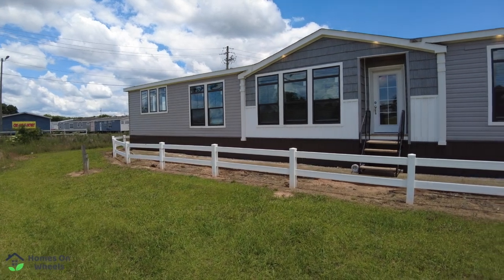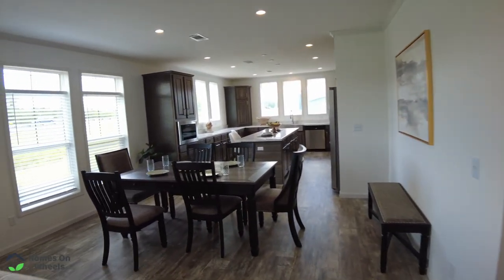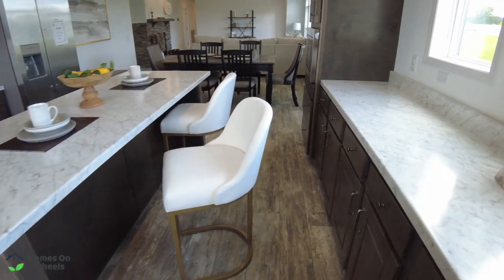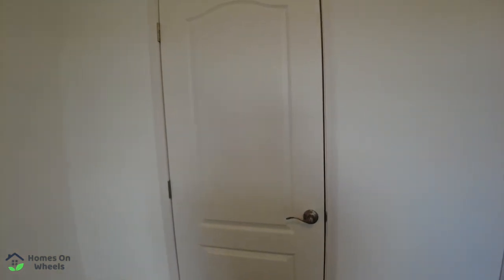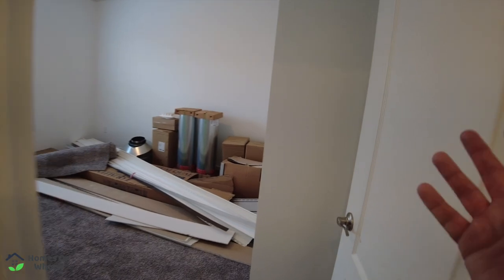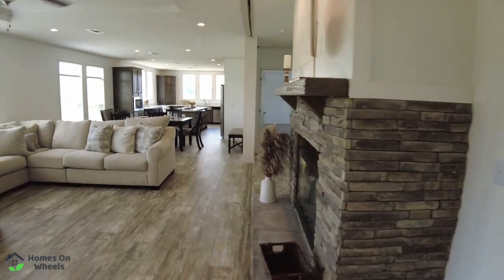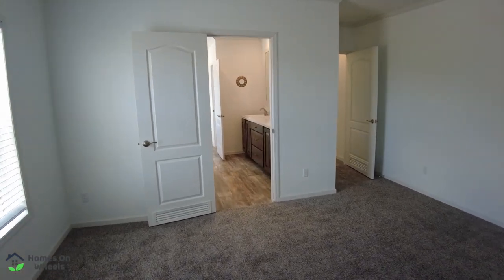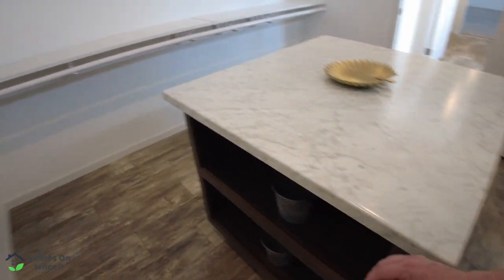A Majestic Mobile Home Tour + Secret Passage! Timberline Homes - The Huxton (2023)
This mobile Castle on Wheels: A Majestic Mobile Home Tour - The Huxton by Timberline Homes is hiding a secret passage that we can't live without!

This is an open floor plan that is absolutely beautiful! Join us for a mobile home tour of Timberline Homes Honeysuckle (2023). This 4 Bedroom, 3 bath doublewide home is easy on the budget with its massive 2,256 square feet of living space. If you are looking at the real estate market to buy land or a place on lakefront property this is a super deal. Join the Homes on Wheels team on another free mobile home tour.

This home is listed as The Huxton

👉The racks replacement that we mentioned in the video can be found

Timberline Homes
6800 Hwy 431 N.